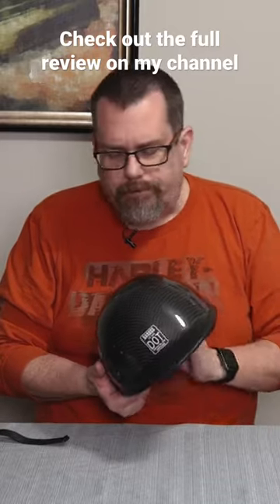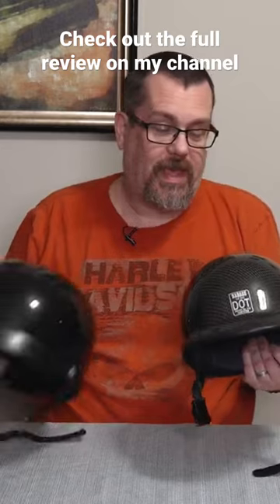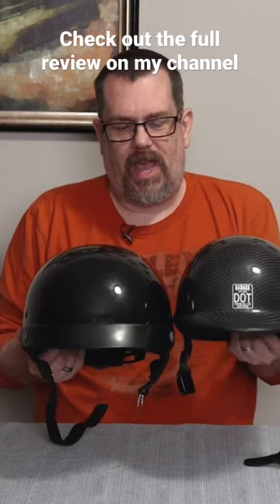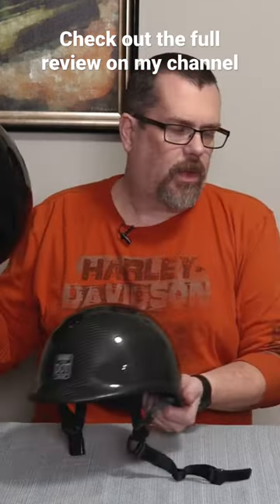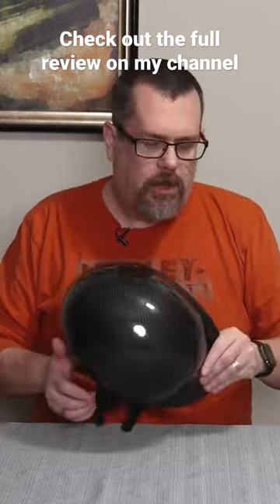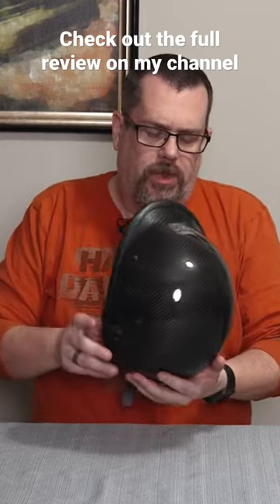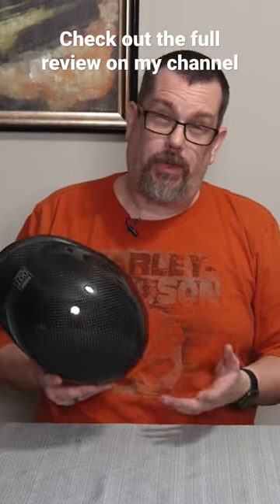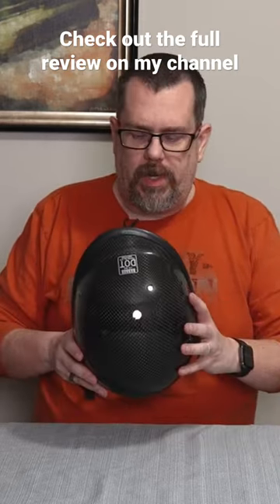The Lightest Motorcycle Half Helmet You Will Ever See.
The lightest motorcycle half helmet you will ever see. @badasshelmet632 @Route32rg

The BEST motorcycle half helmet money can buy | Badass helmet